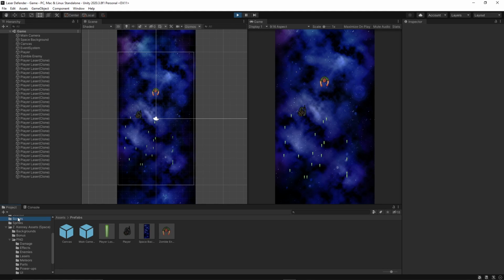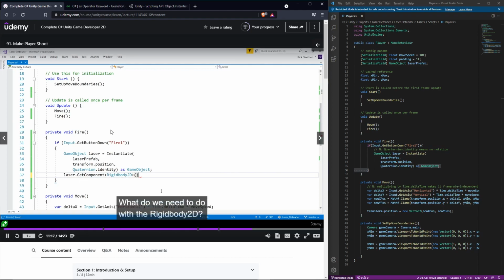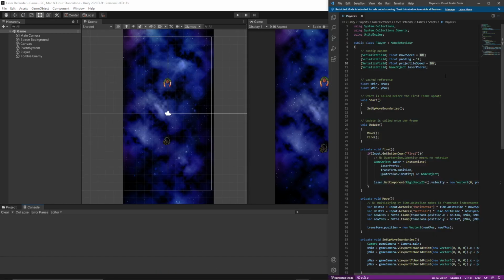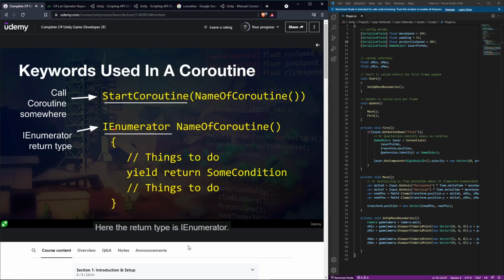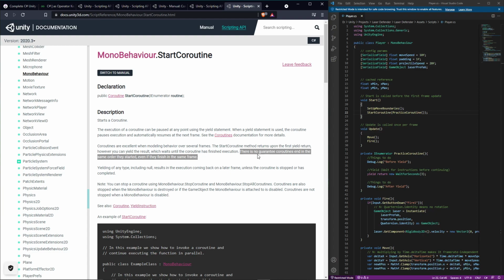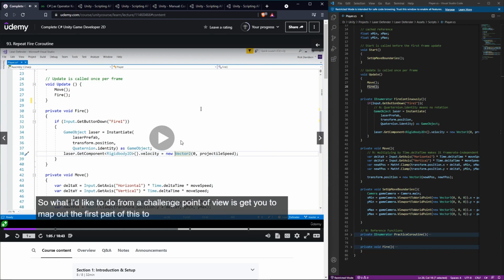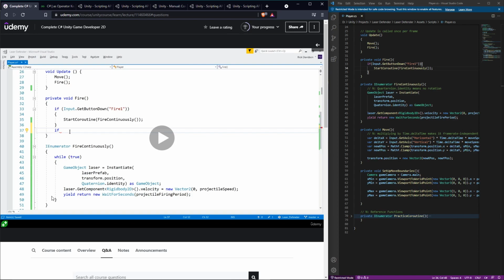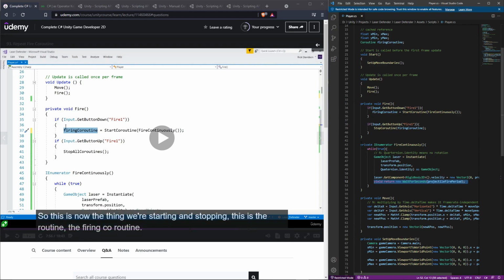Noob Learns Unity #60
Hello guys, so today we continue with implementing the shooting feature. We also were introduce with coroutines which is used to suspend the method. This is good if let's say you want to play an animation before something happens so you would call something like "yield return new WaitForSeconds(animationDuration)" then restart the level.

Coroutines can be started with StartCoroutine(coroutineFunction()). The coroutineFunction() must return an IEnumerator which from my previous understanding means to return an iterable.